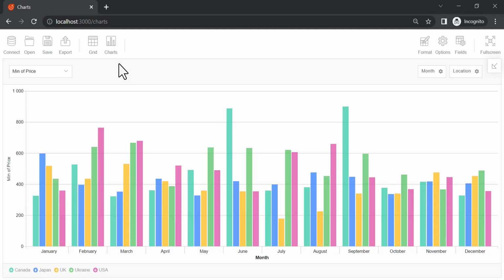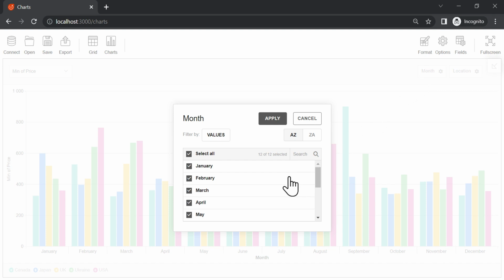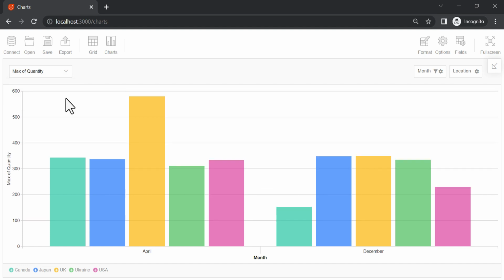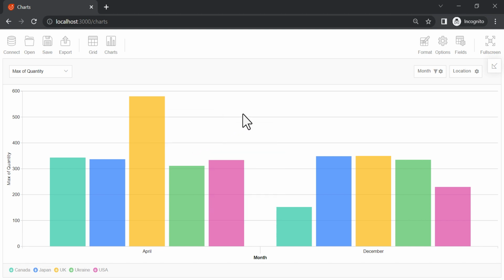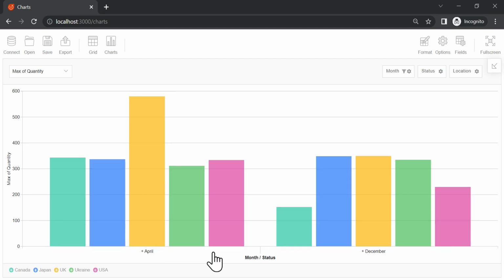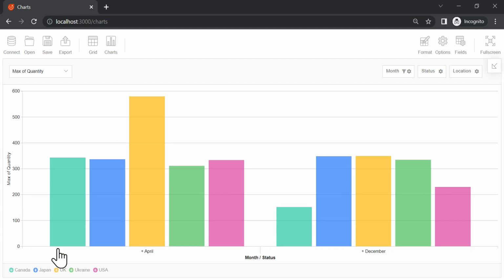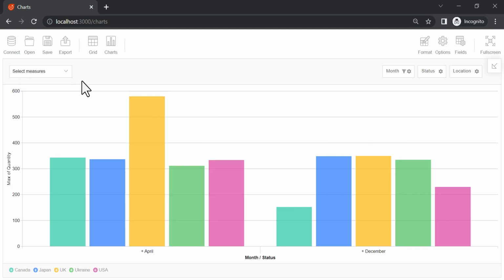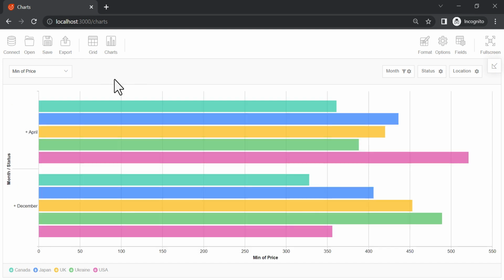How to work with Flexmonster Pivot Charts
In this video, we will show you how to use our Flexmonster pivot charts. Our component has built-in interactive charts that enhance its visualization capabilities and are easy to use and configure. In this tutorial, you will learn how to create, filter, and customize pivot charts to visualize your data in different ways. You will see how to switch between measures, drill through data, change chart types, and more. Our control supports various chart types, such as column, bar, line, scatter, pie, and others.

Watch this video and discover the potential of Flexmonster Pivot Table and Charts.

Check more functions of our Pivot Charts on our live demo